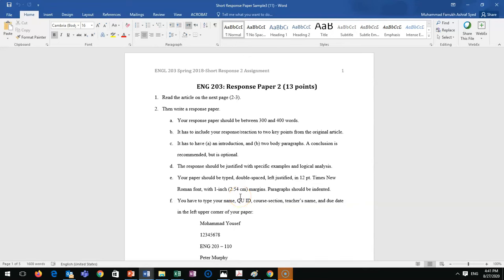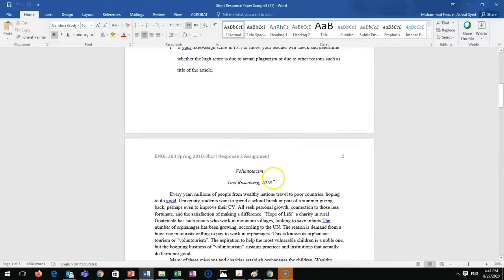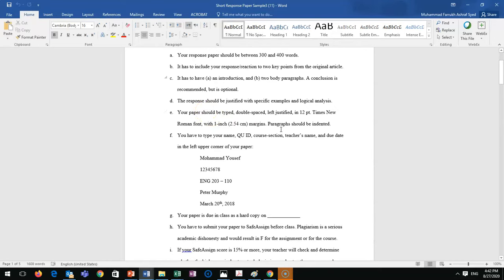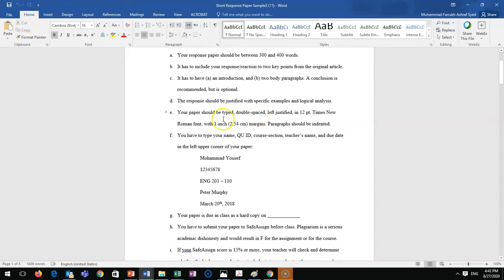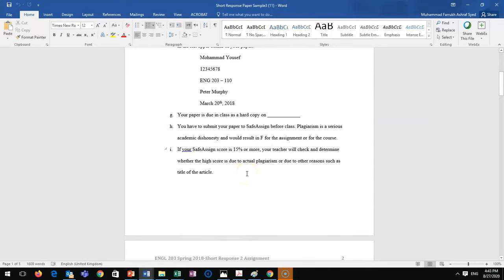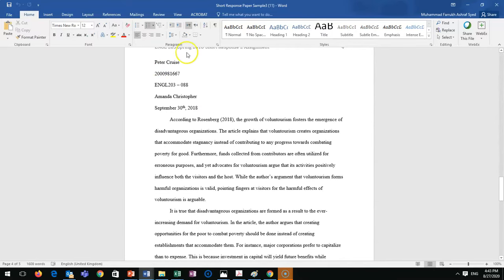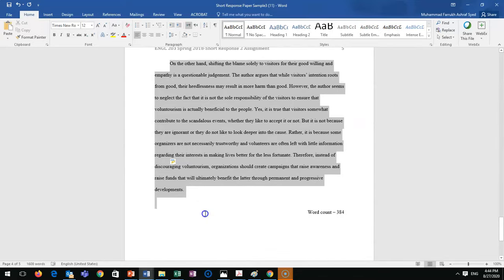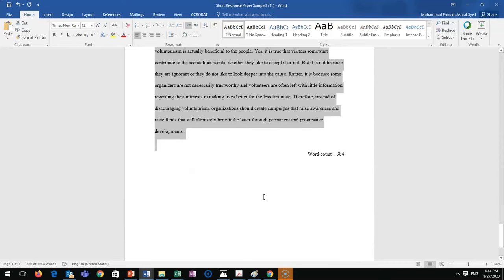How to submit Response 2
A quick description about how to finish and submit Response 2 assignment